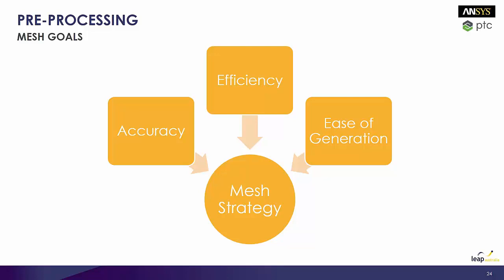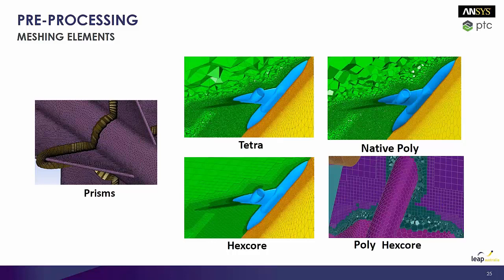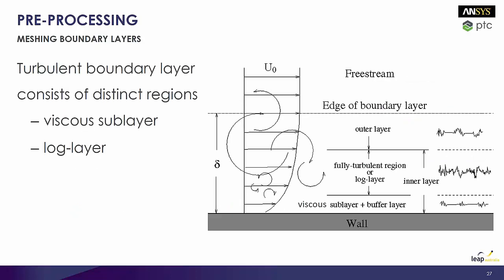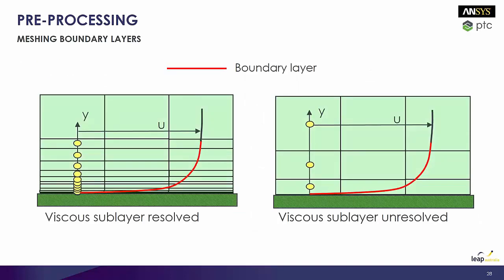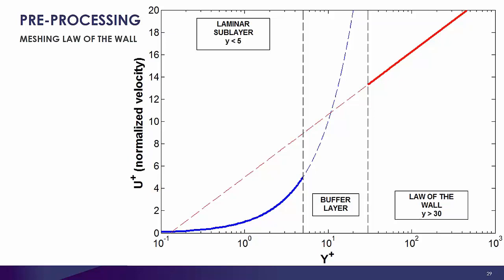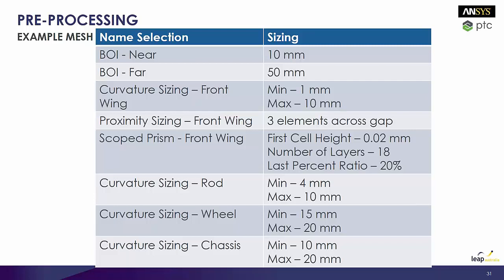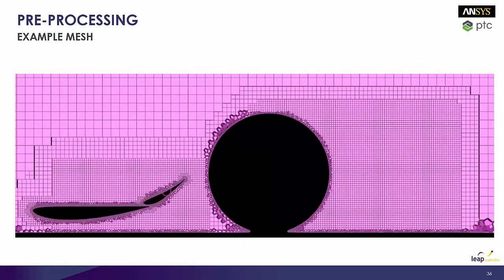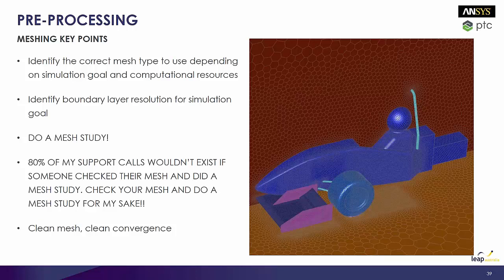ANSYS CFD Meshing - Presentation - ANSYS CFD for FSAE teams - 3/10